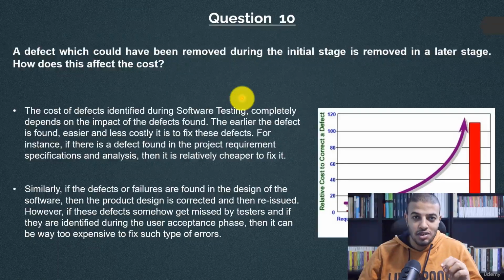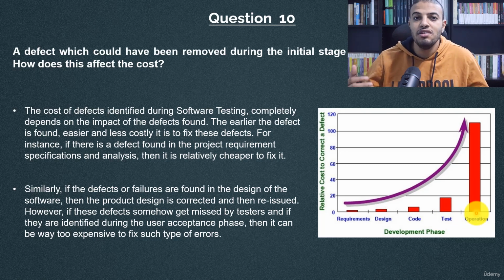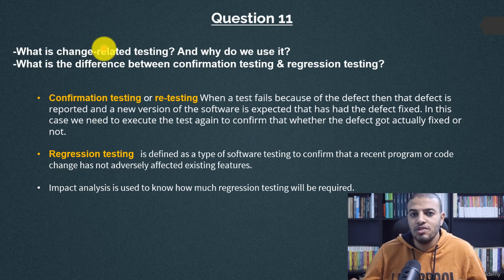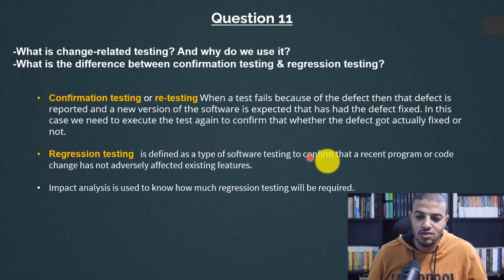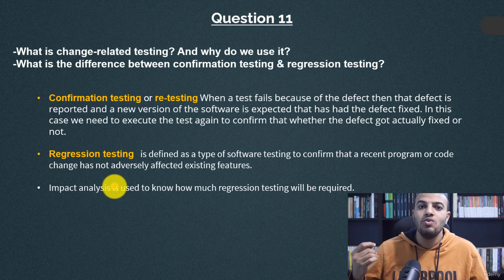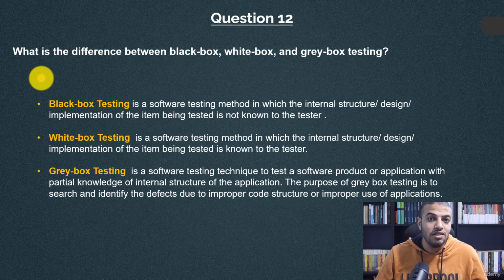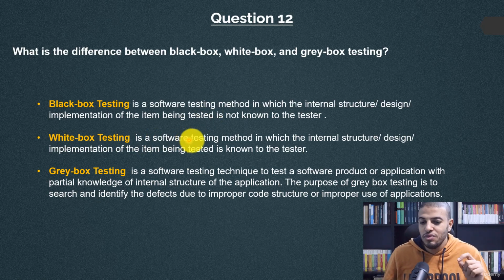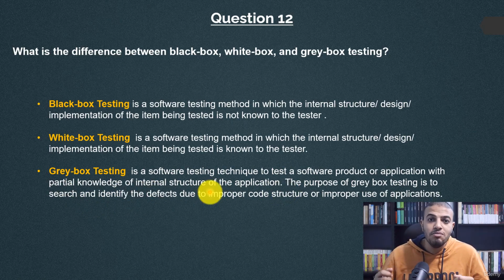005 Manual Tester Interview Questions Q10 to Q12